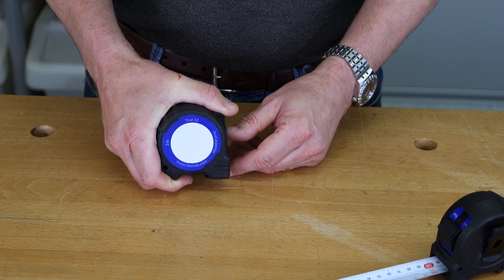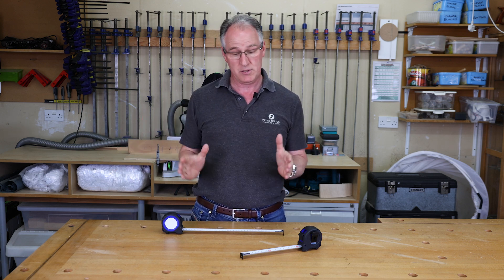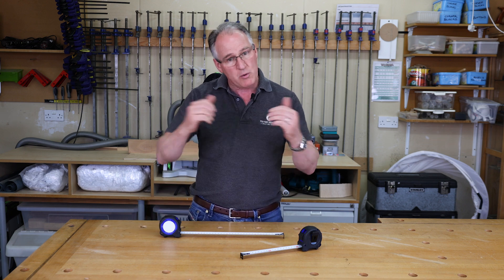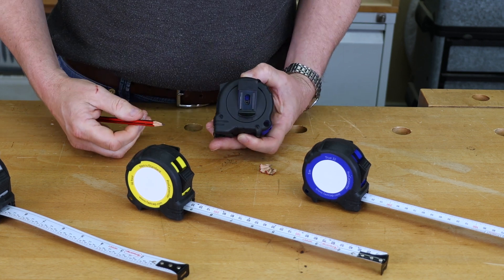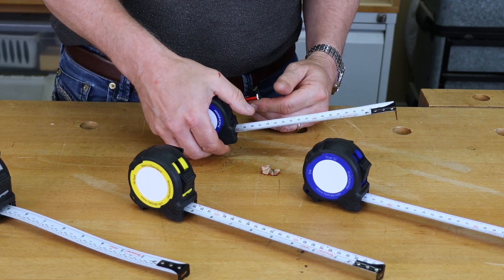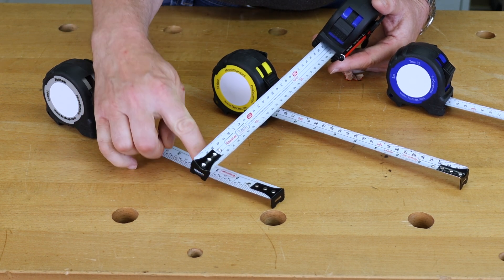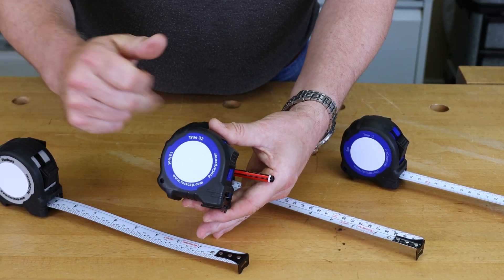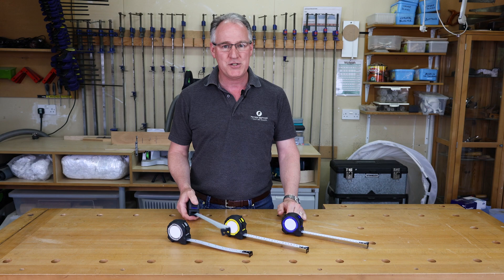FastCap ProCarpenter Tape Measure - True32 Metric Reverse 5m (16ft)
FastCap ProCarpenter Tape Measures are developed with 7 innovative features: lever action belt clip, pencil sharpener, dual locking system, erasable notepad, heavy-duty 25mm ( 1") wide blade, high-contrast tape and rugged compact design.

Features:
- Pencil sharpener
- Erasable notepad
- Heavy-duty 1" blade
- High-contrast tape
- Lever action belt clip